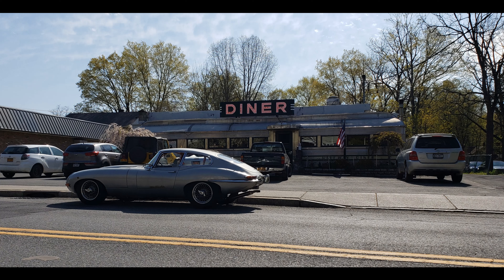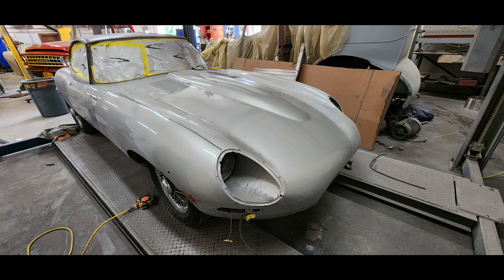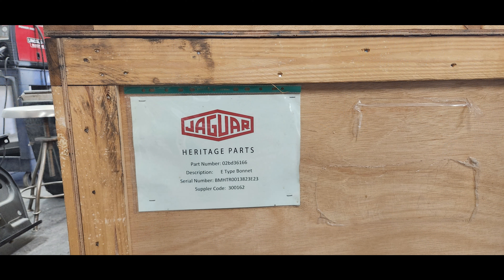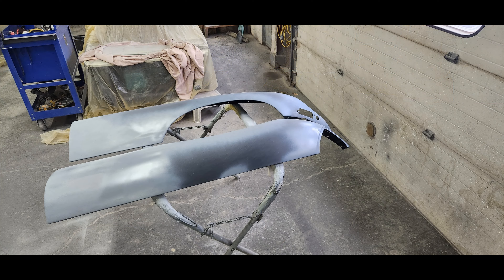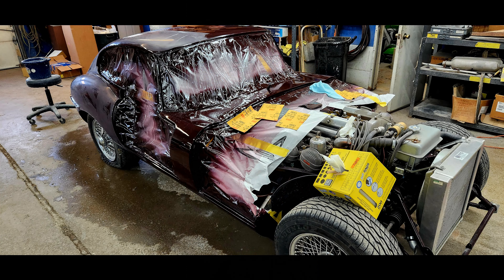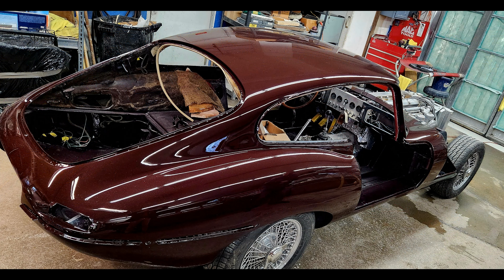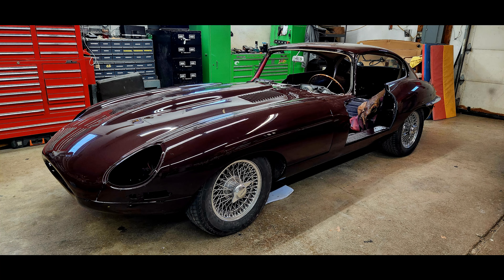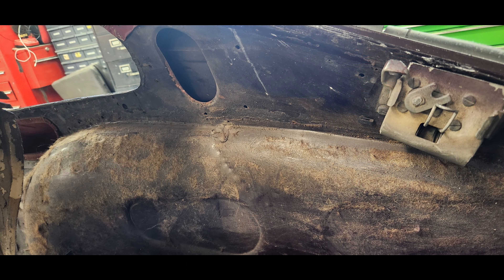Claret Jaguar. 1963 XKE Back to Factory Original. Ultra Rare Color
This Jag XKE was sold at the Fattori & Montani dealership in Rome Italy in 1963.  Jaguar Heritage says it was built 23 August 1962.  Original color claret with beige interior.  The car was silver with red interior when I got it.  Who knows what the car did while in Italy.  Was it on a race team?  There is a Jaguar Club Italia sticker on the windshield.  I would love to know if anyone from that club has any information about this car.  This Jaguar XKE FHC Series 1 has been a truly rewarding project car.
Claret was only offered as a standard colour from 1961-2. According to Clausager (former archivist at Jaguar, so speaking with some authority), only 4 cars were painted in this colour. Ultra rare.